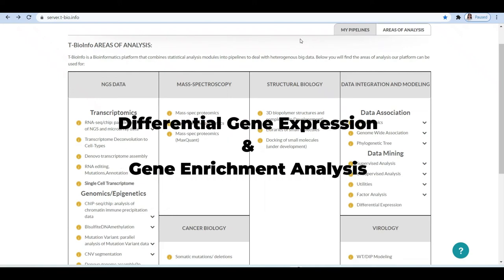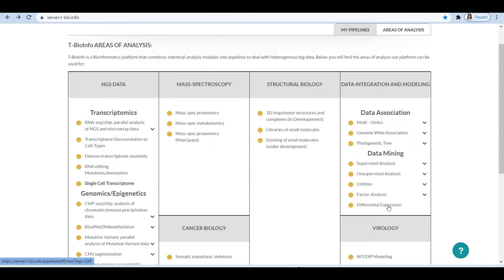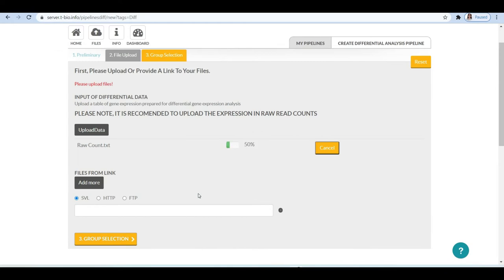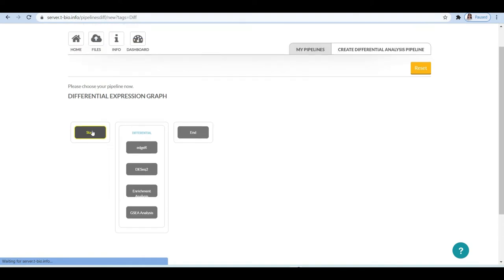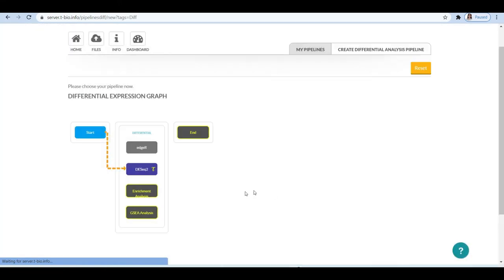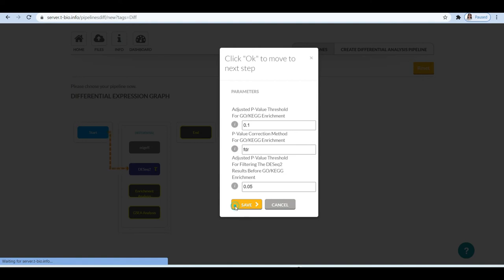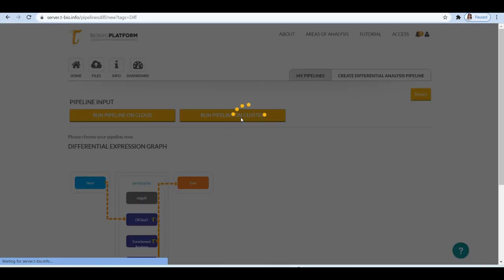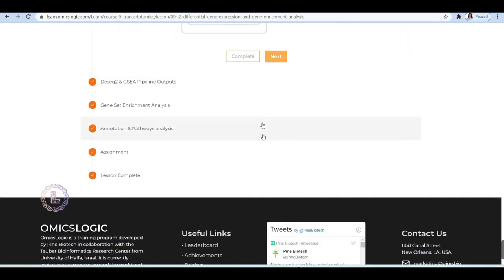Differential Gene Expression on T-Bioinfo Server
There are a number of methods/algorithms that can be applied to scrutinize the significant genes from the RNA expression data. Depending on whether data is normalized or not, these methods can be applied. For instance, if data follow normal distribution, we can use various types of T-test method (Welch method, Wilcoxon, etc); if data is non-normalized (i.e. Raw read count, read count values), we can apply DeSeq, Deseq2, EdgeR, etc. Thus, depending upon the data type, one can choose a method. In the previous lesson, we already talked about how we can apply the T-test and how we can extend the RNA-seq pipeline to a differential expression pipeline on T-Bioinfo Server

In this video, you will learn how we can apply the DeSeq2 pipeline and perform enrichment and GSEA analysis when we have gene expression in the form of raw count or read count values.
To learn more about differential gene expression analysis and biological annotation pipeline,
In this lesson, you will learn step wise hands-on analysis and learn to interpret the results obtained after the completion of the pipeline, which include a number of outputs, such as:
Volcano plot : Visual Representation of differential expressed genes
Deseq_all.txt :  Differential expressed genes in the Tabular format
Enrichment and GSEA plots: You can find details regarding each plot in the next section.